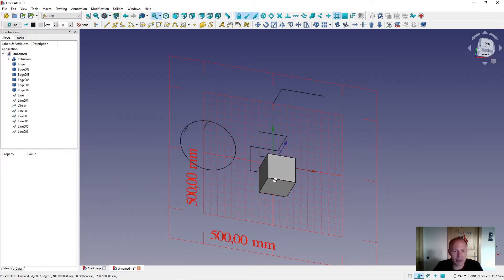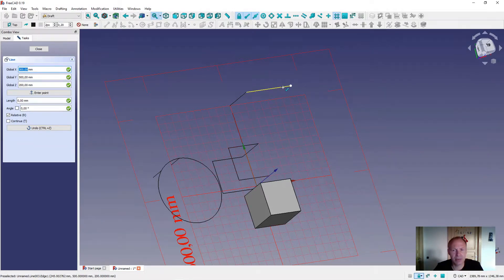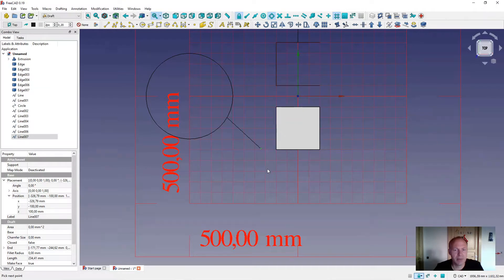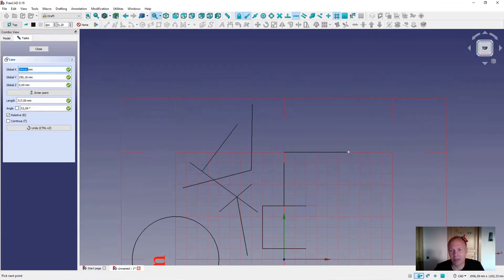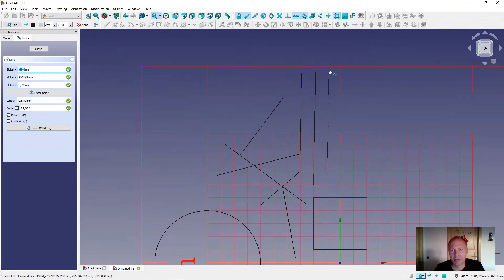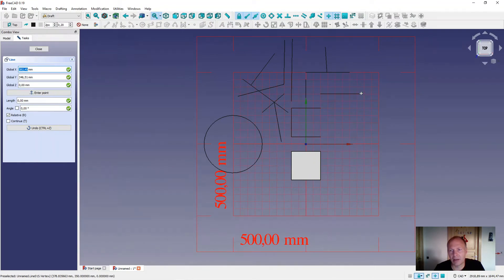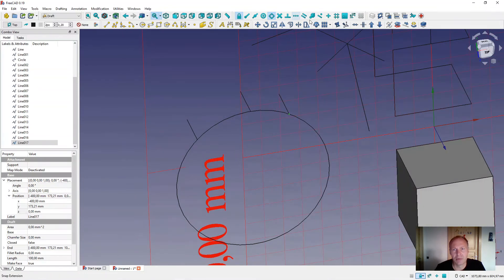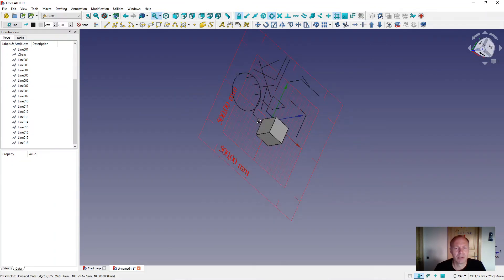Freecad draft lesson 2 snap tools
Freecad draft workbench how  snap tools work